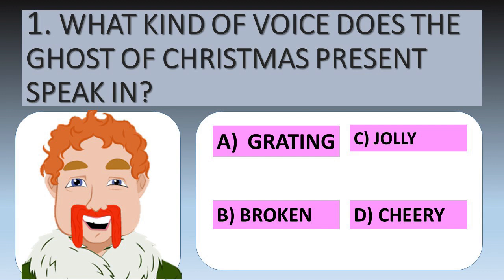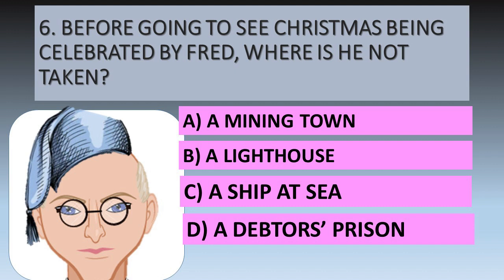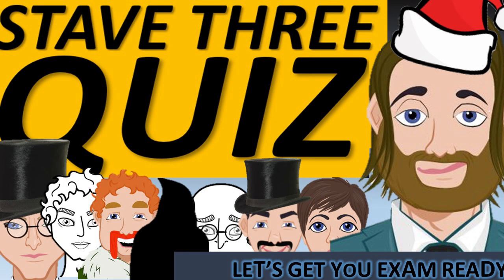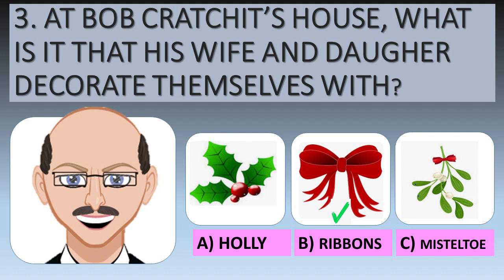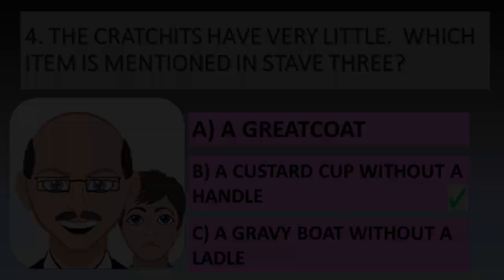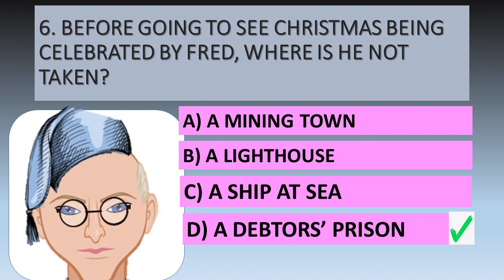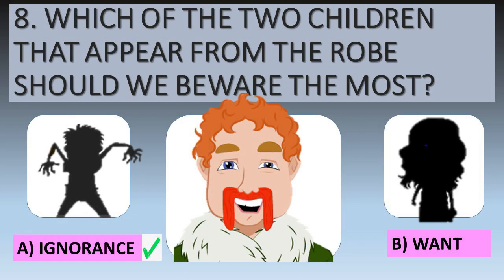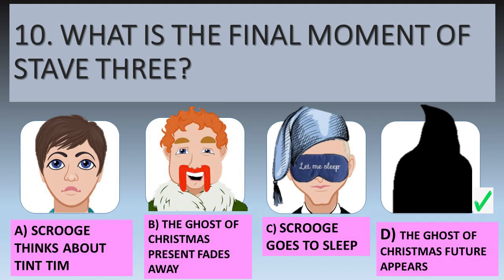Stave Three Quiz: Revise Key Moments, Analysis and Quotes for A Christmas Carol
Revise for GCSE English Literature with my revision quiz. Know what happens, understand key quotations and key moments involving the main characters in Chapter Three.  Excellent activity for a lesson English teachers and revision for students aiming to get top grades (7 to 9) in English Literature (Edexcel or AQA).  Let's get you exam ready!